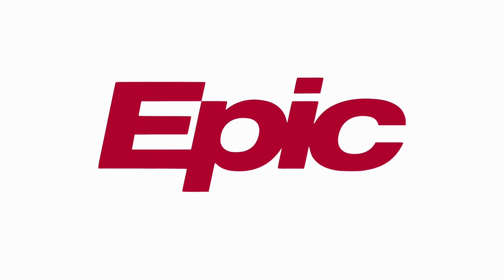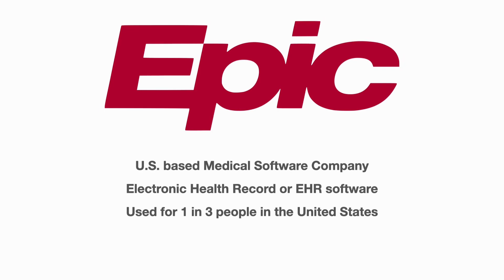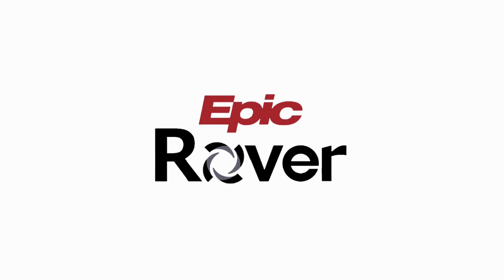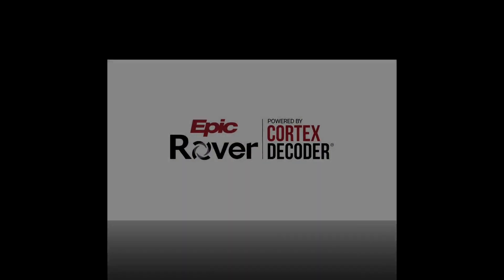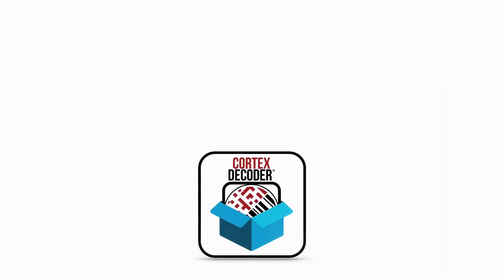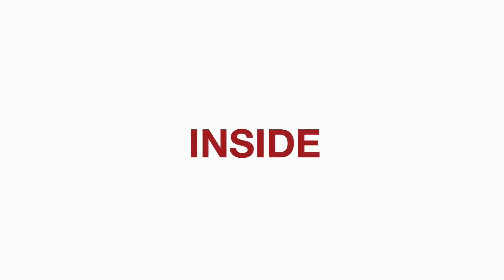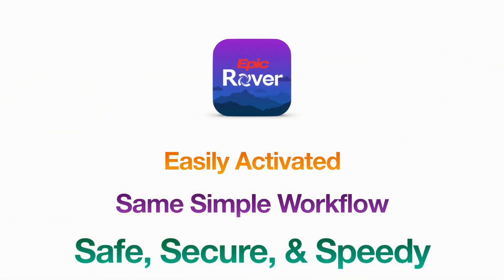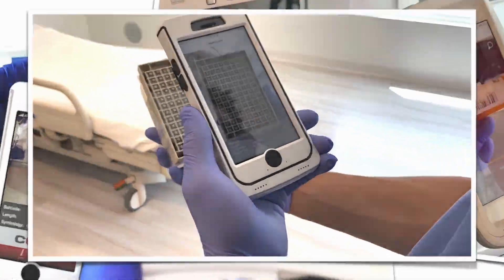Cortex Decoder's Epic Rover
Code's CortexDecoder is the leading scanning software in the industry. With the largest compilation of scanning algorithms and easy-to-integrate SDKs, CortexDecoder is the #1 choice for developers and business owners. And Epic Rover Accelerates this process within the Healthcare Sector, in order to Scan, Store and Safeguard patient information and medical history. Supplied by us here at Bar Code Data -